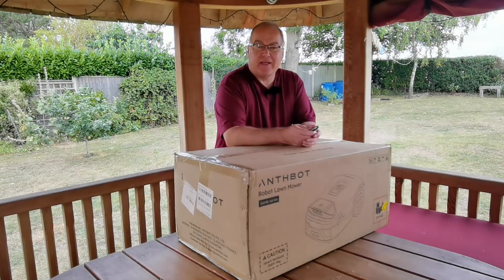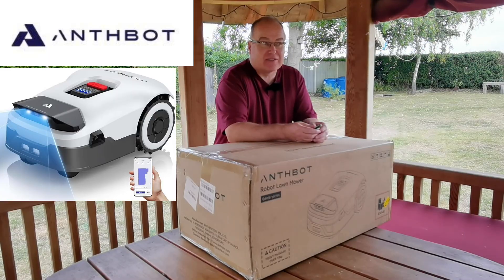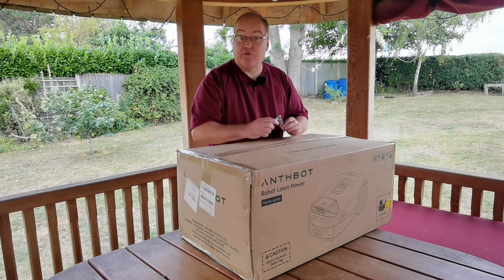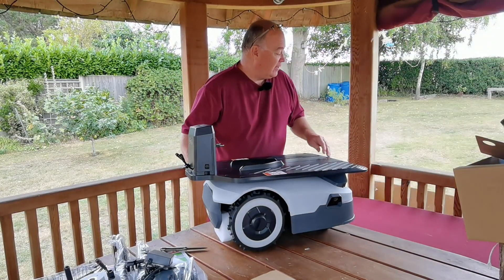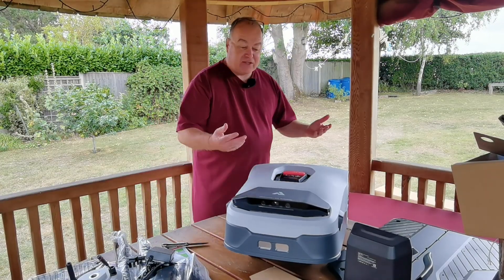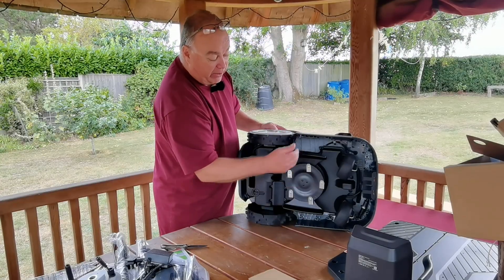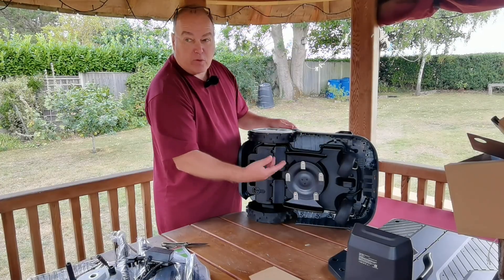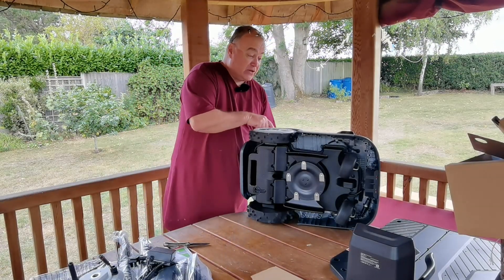Anthbot Genie 3000 unboxing - Are robots taking over with AI?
Robot mowers are the future or lawn care but they're here today and worth investigating .  Just as petrol and diesel cars are on the way put, pushing a mower around the lawn is going to be a thing of the past.

Robots everywhere , doing everything is our future but were starting with simple tasks and how simple is mowing the lawn?

These mowers are worth looking at and determining how advanced or basic they really are.  The biggest recent break through is Cameras,  object detection and the intelligence that's needed to make it all work. In some ways this reminds me of Tesla's autonomous driving systems but obviously at a far more basic level.

This video is the first look at the Anthbot Genie .  I boxing it , it's clear the packaging is of great quality as the instructions so the small things have been designed well. The Robot itself doesn't appear to be of Mammotion quality or design levels but does appear effective .    There's many similarities to Mammotion products which can't be a coincidence but how good this device is will only be discovered in testing .  Initially it appears the software is much less functional and at the early stages of development.

💰 Save up to £300 during this limited-time event!

🔹 Plus, get an extra £100 off with your exclusive code: TheEVPuzzle
(Valid on official website orders of £799 or more)